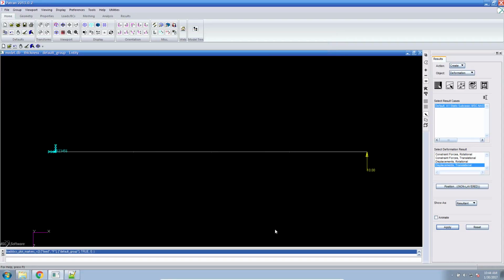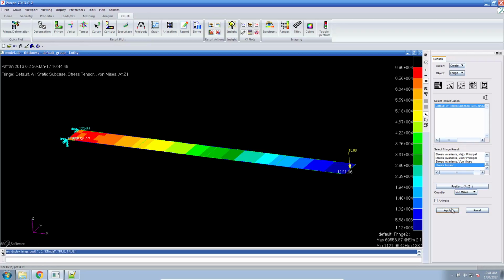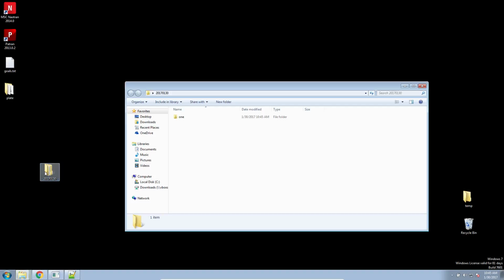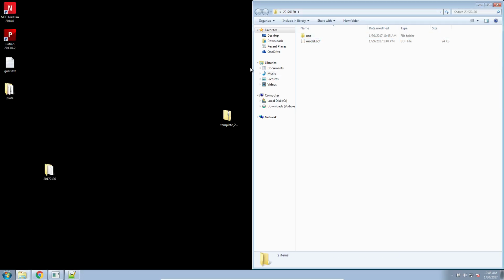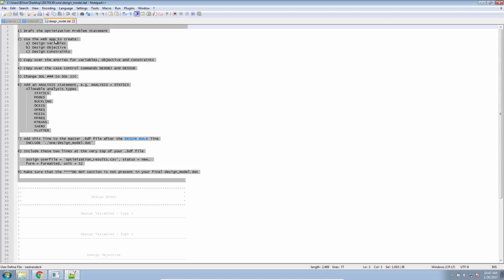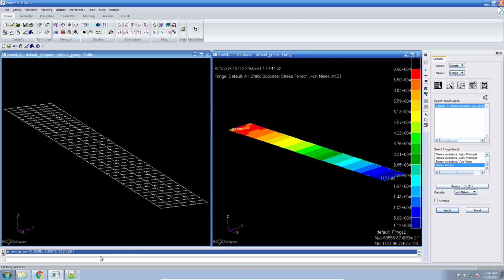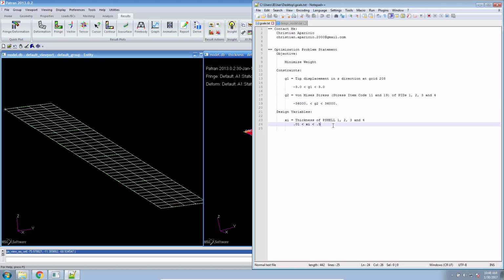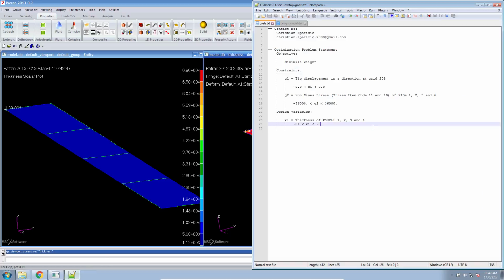Automated Optimization of a Cantilever Plate with MSC Nastran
A cantilevered plate with a tip load is optimized with MSC Nastran.

The thicknesses of the plate are allowed to vary. The objective is to minimize the weight. The constraints imposed include a limit on tip displacement and a limit on von Mises stress.